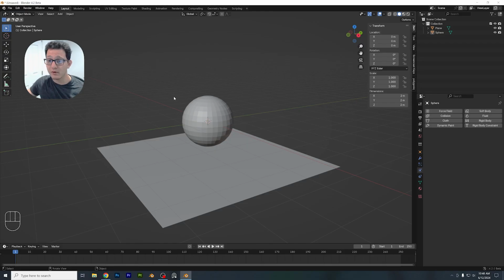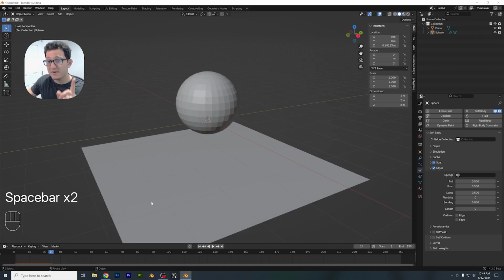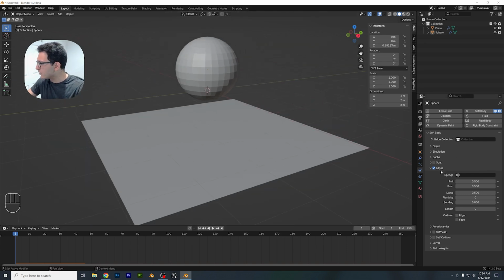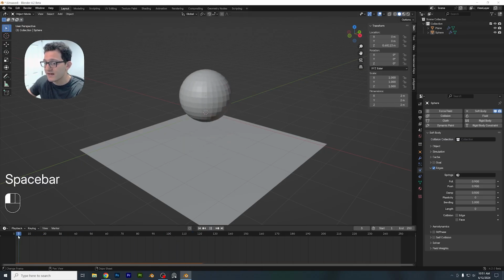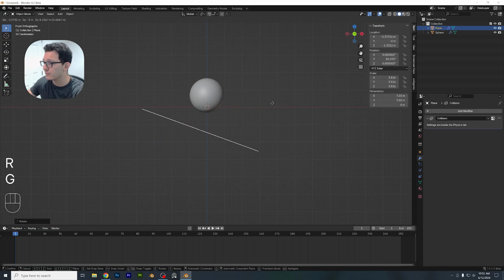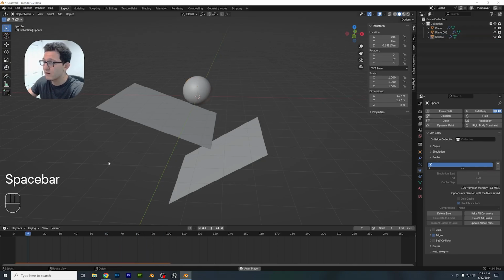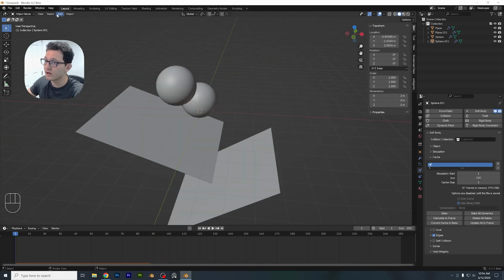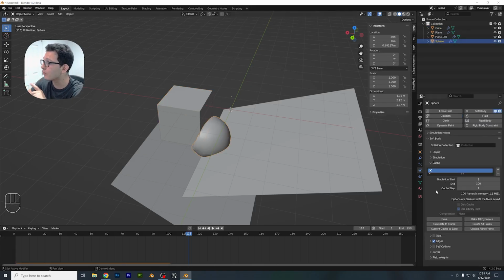PHYSICS C02L01 SoftBodyPhysics